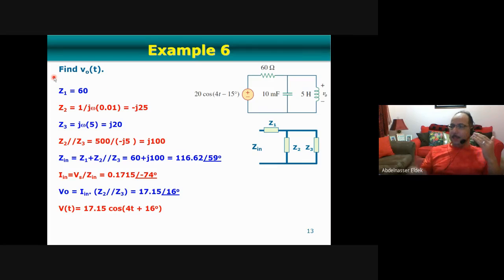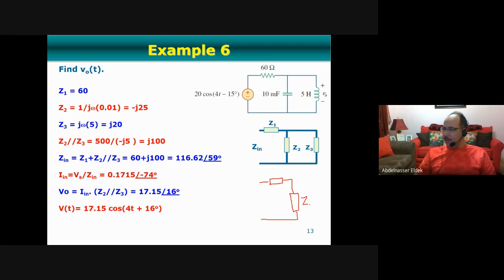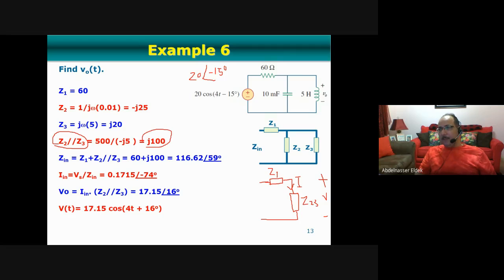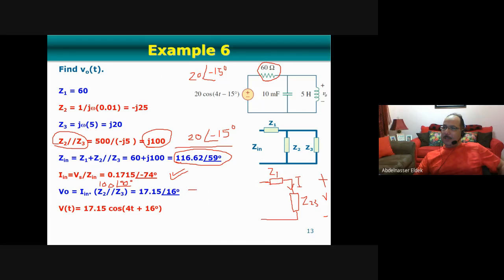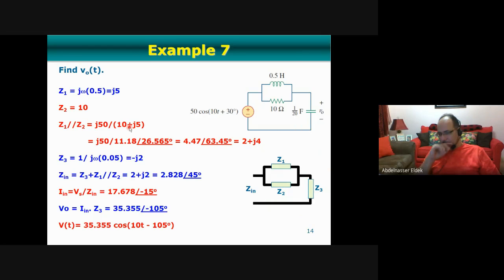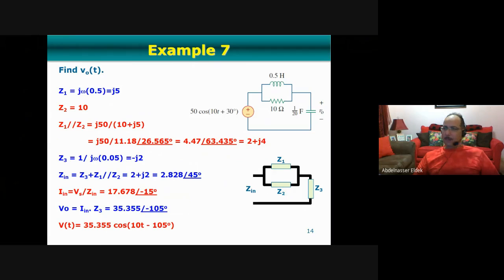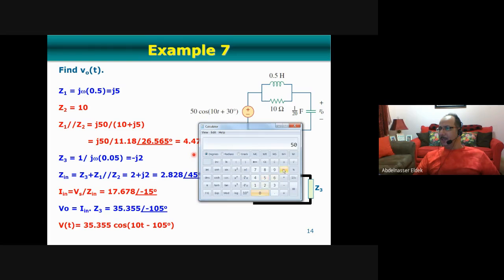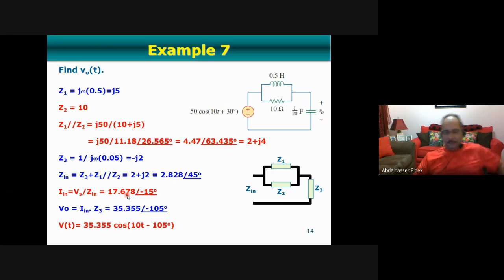Sin and Phasor 3